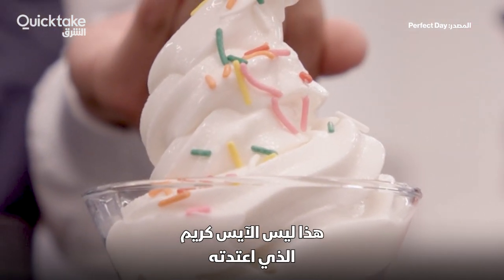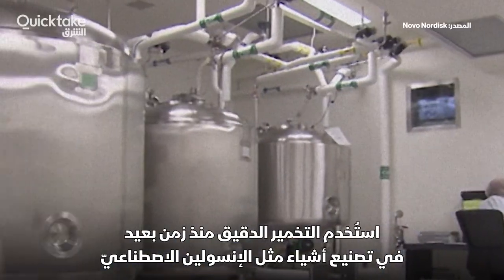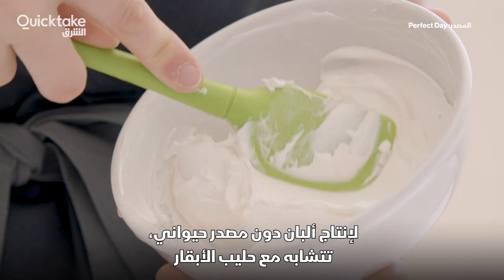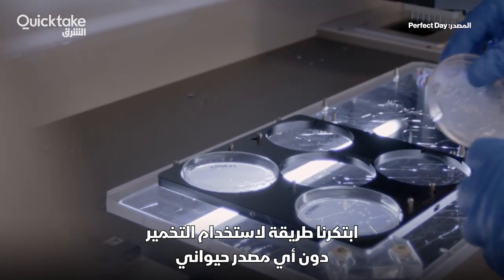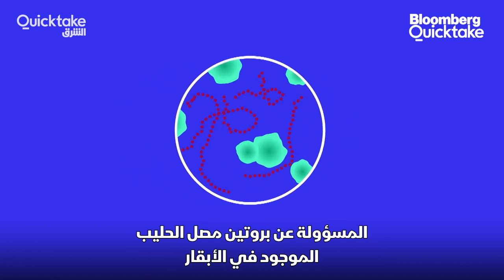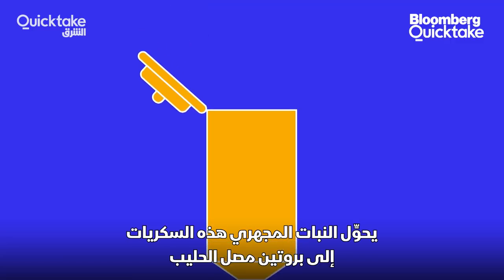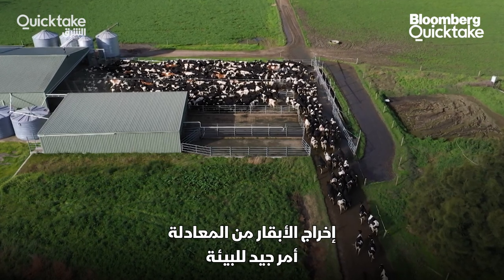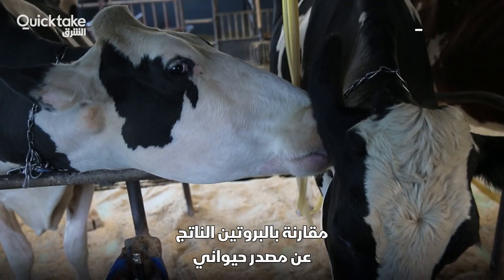هل تتناول منتجات ألبان صُنعت بدون أبقار؟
شركة أميركية تنجح في إنتاج ألبان دون مصدر حيواني تتشابه مع حليب الأبقار...هل تود تجربته؟